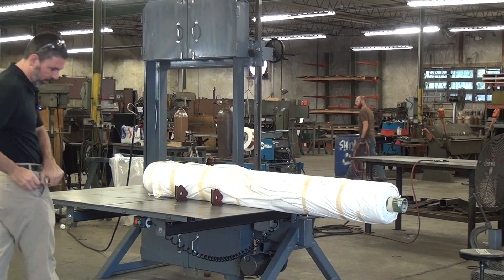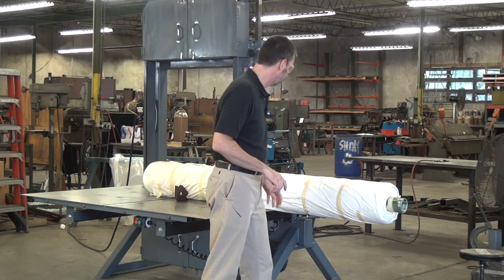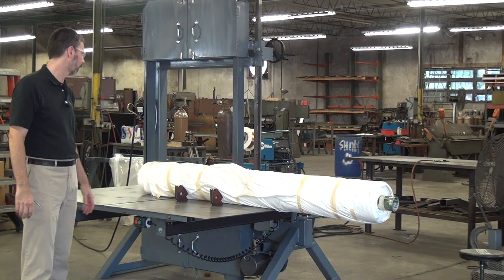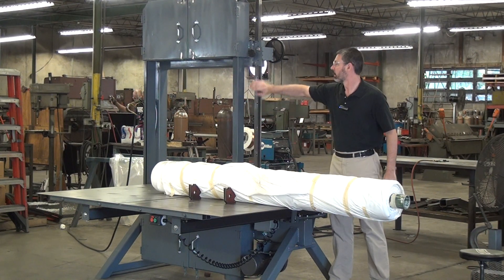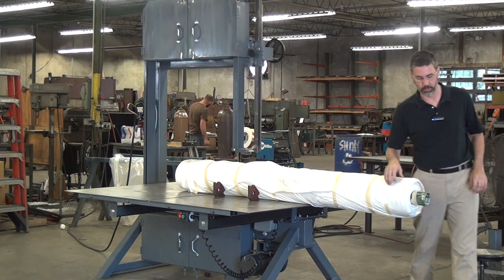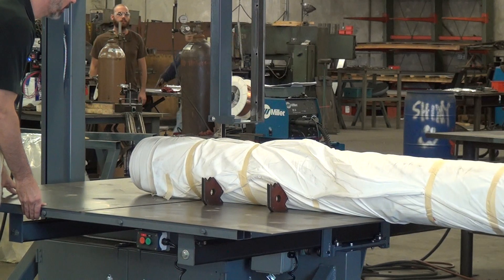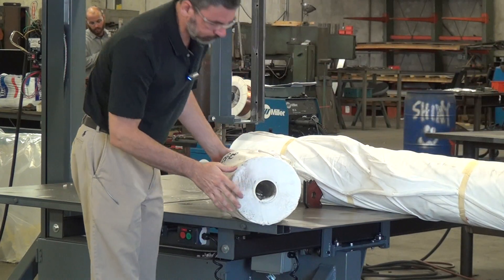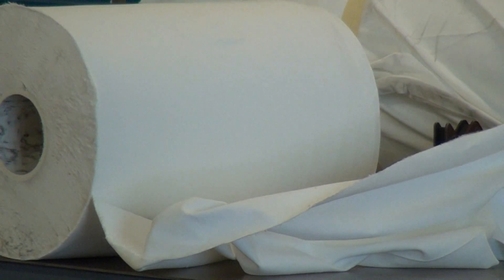Sage A I fabric roll test cut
Test cut on a roll of fabric.  This is an automotive interior fabric wound on a PVC pipe core.  The machine is a Forrest Model 236 vertical blade, traveling table bandsaw.  The blade is 1 inch wide with 8 teeth per inch.